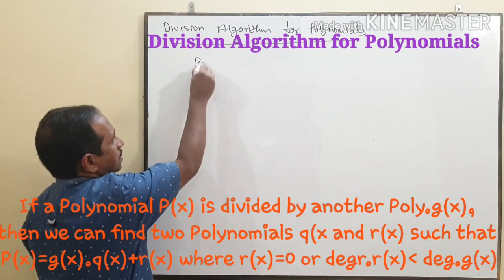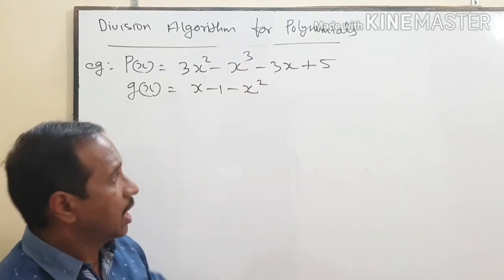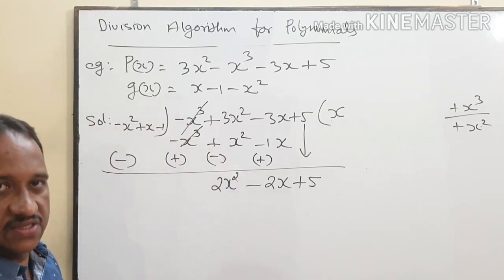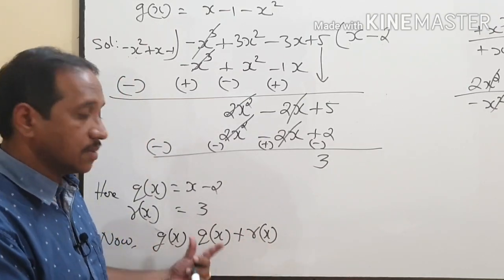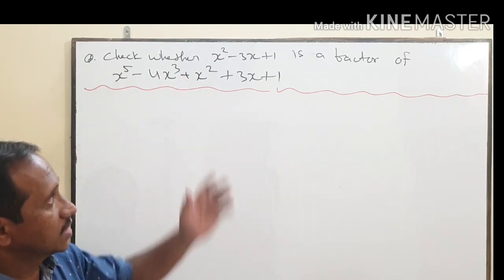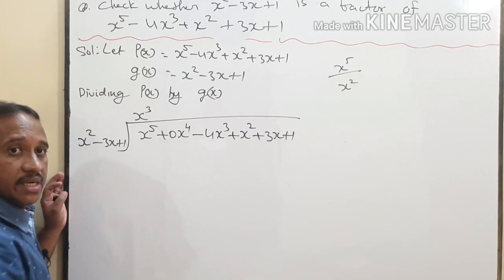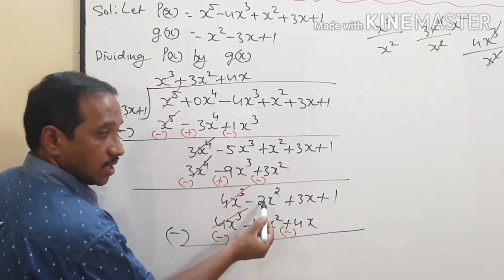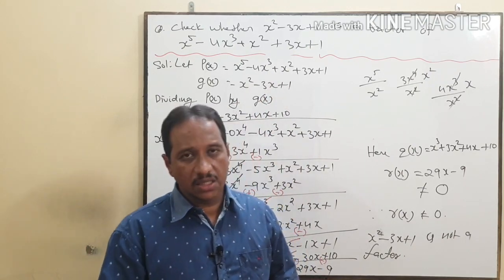Class 10-Mathematics|Chapter 2-Polynomials|Division Algorithm For Polynomials and Verification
Hello everyone,
In this video, Division Algorithm for Polynomials are explained with an example to verify it. Also a question based on Division Algorithm to check whether a Polynomial is a factor of another Polynomial is also explained.
                  This video will surely enable you to understand Division Algorithm For Polynomials very well..